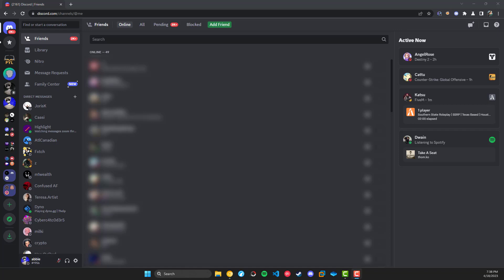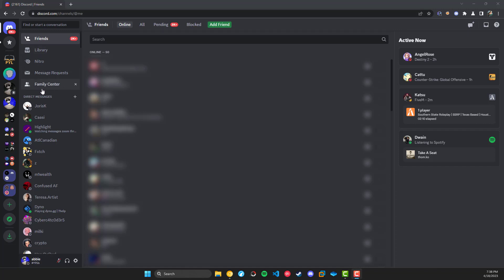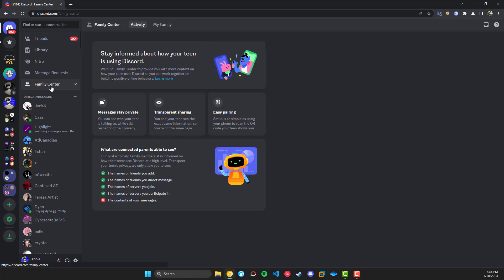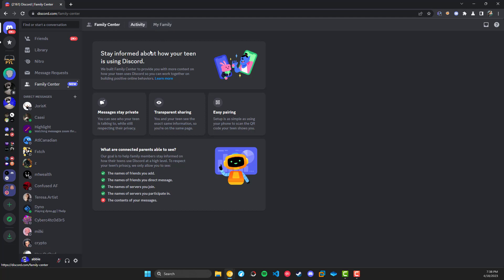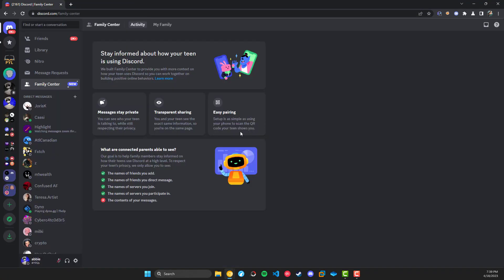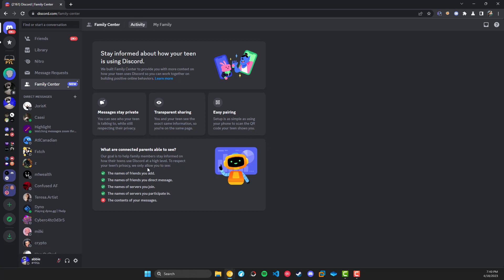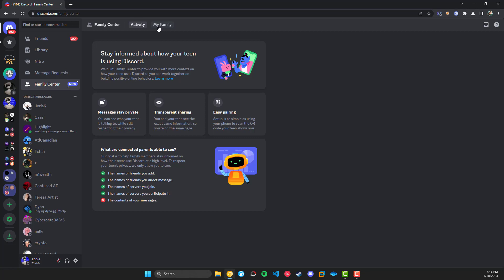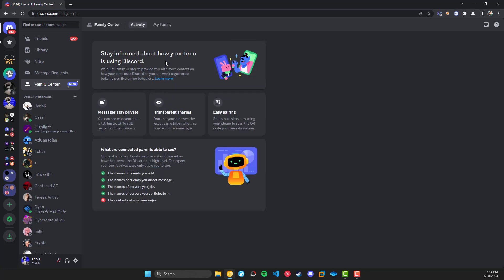First Look: Discord's Family Center Tab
This video looks at a new experimental feature on Discord: Family Center formerly Parental Controls. I take an early look at the feature with viewers.

Happy hackin'!